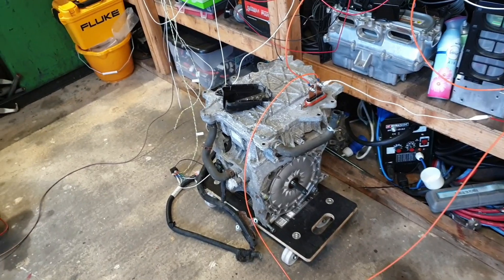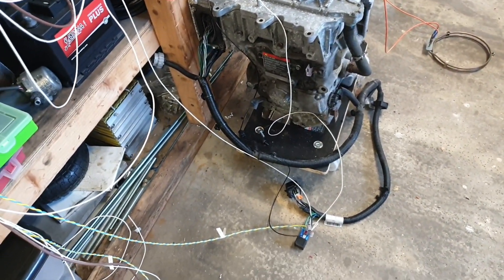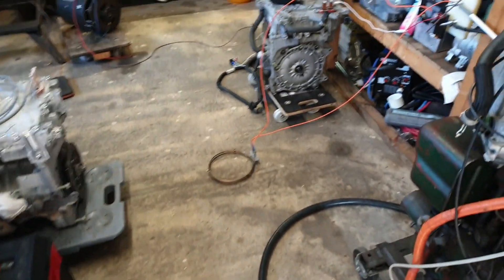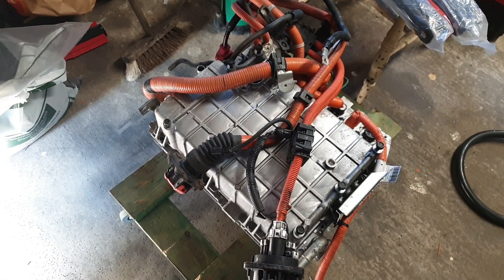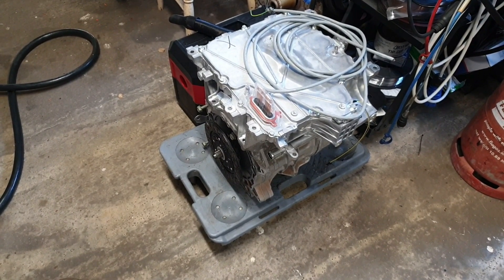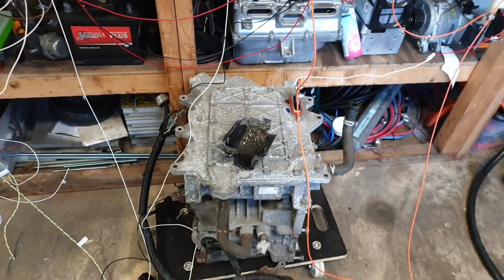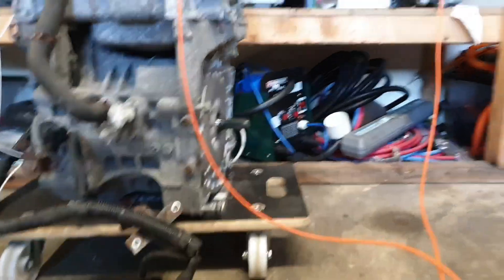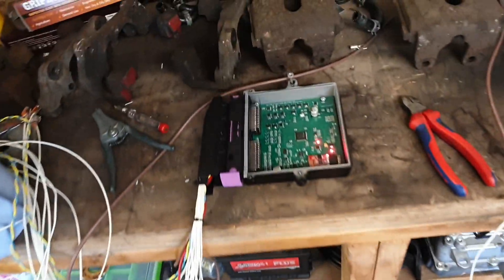Leaf Gen2 ZombieVerter Part1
In this fun packed episode, GomeCat and I get to work on the LEAF Gen 2 drivetrain.